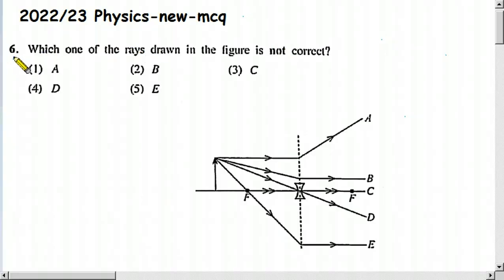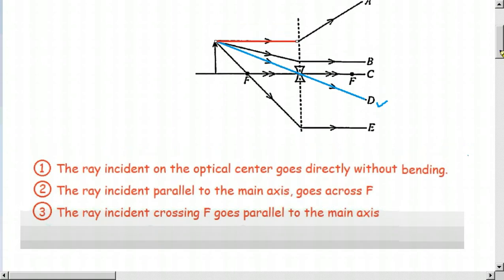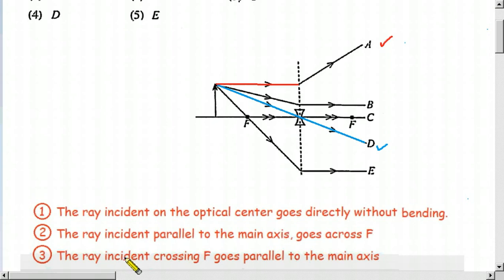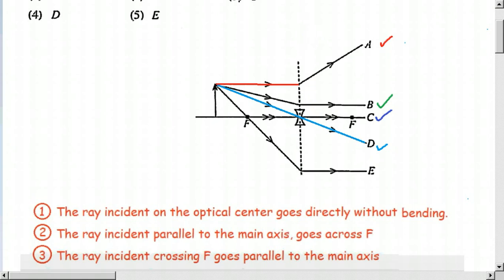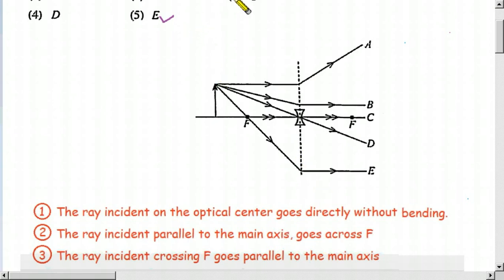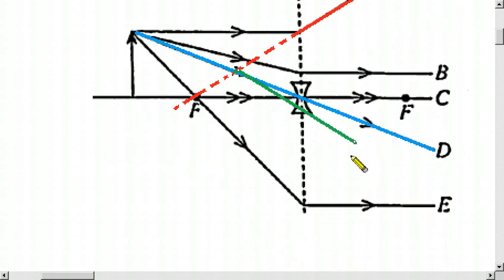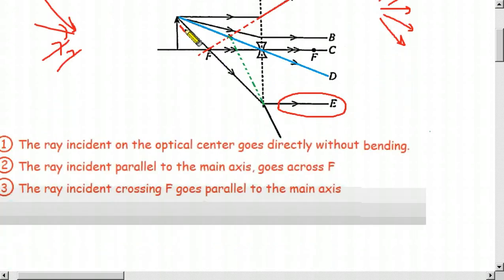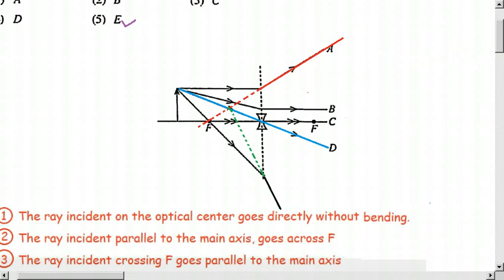Physics 2022/23 mcq 06 | English medium | at 6 pm | Physics past paper discussion.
My name is Upali Subasinghe. I discuss Physics Advanced Level past papers short and sweet, without unnecessary boosting.

6.    Which one of the rays drawn in the figure is not correct?
(1) A
(2) B
(3) C
(4) D
(5) E